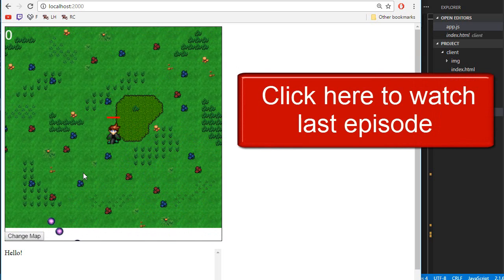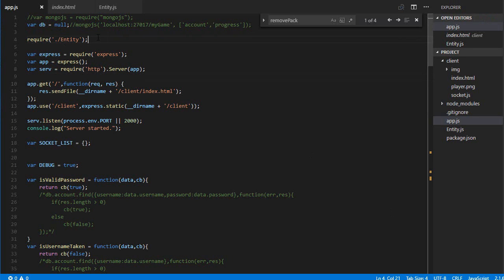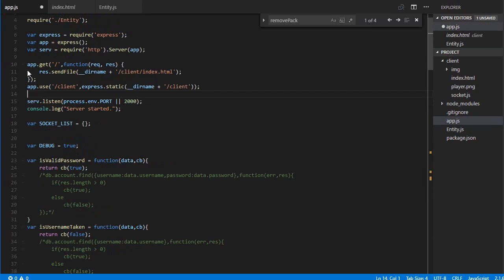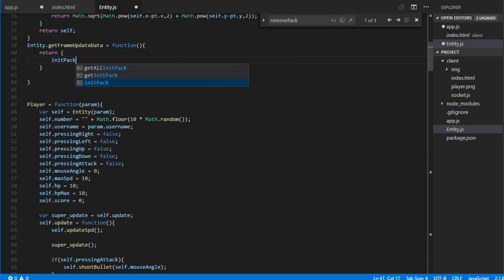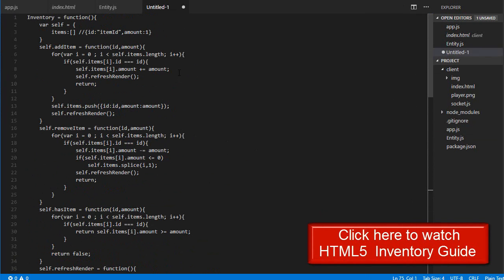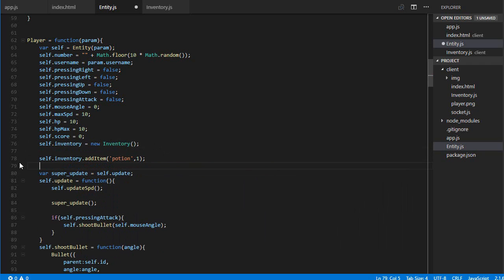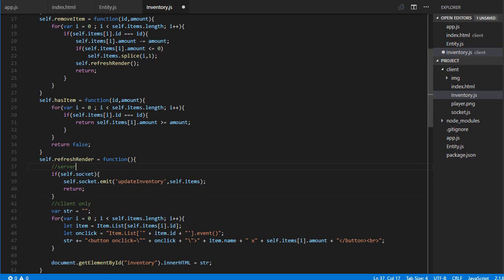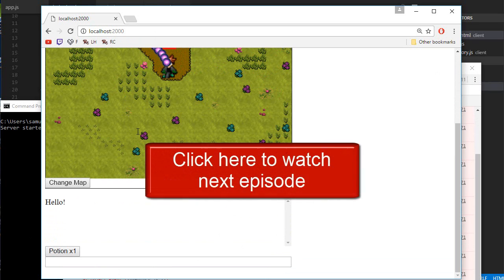18- Making Multiplayer HTML5 Game: Inventory and Multi Files Project. NodeJs Tutorial Guide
Episode 18 about how to make a multiplayer video game in HTML5 using Nodejs. In this video, I add a inventory system to the game and restructure the project to split the code in multiple files.